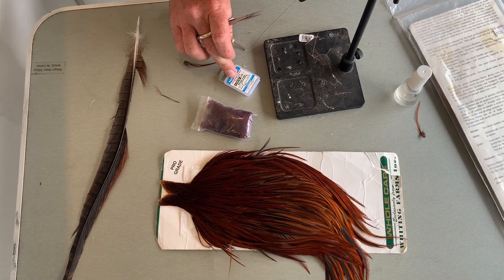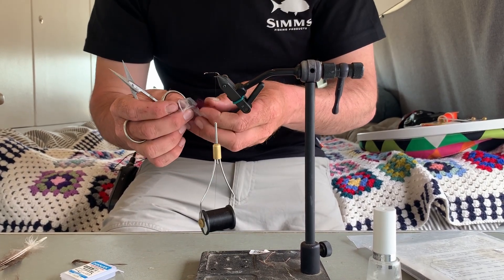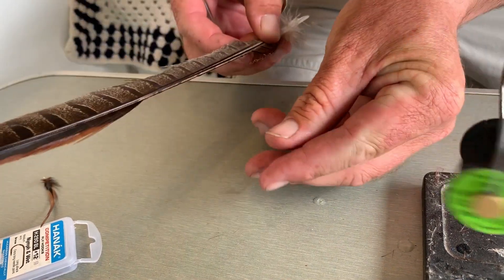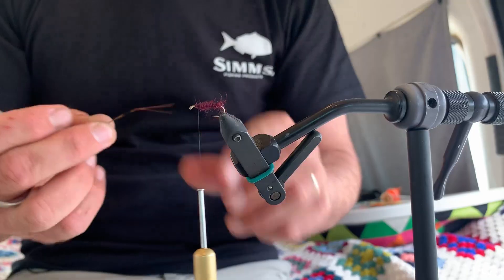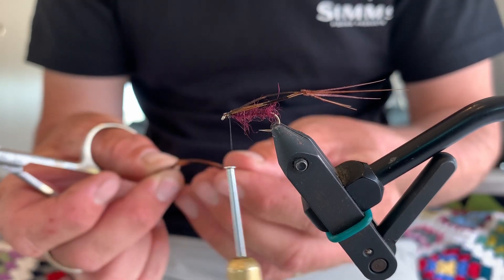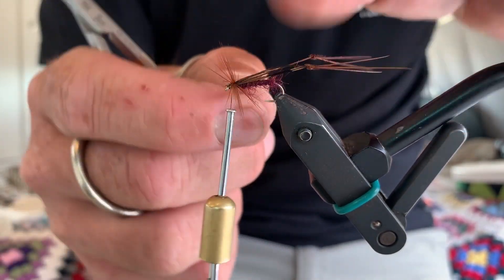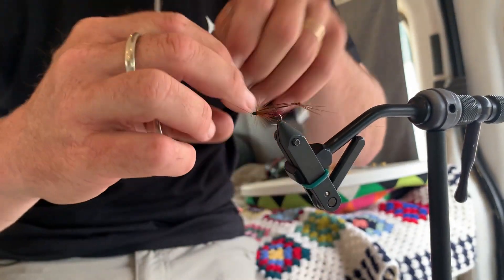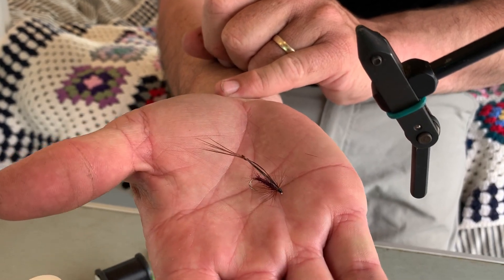Hopper Pattern | Fly Tying | The Full Scale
Lubin shows us how to tie a hopper, a super effective pattern for fly fishing for trout. The Hopper can be used both as a wet fly for slow nymphing on a floating or slow intermediate line, or as a dry fly with the aid of some floating. This fly will catching fish in Tasmania, New Zealand and any other waters you will find brown and rainbow trout.